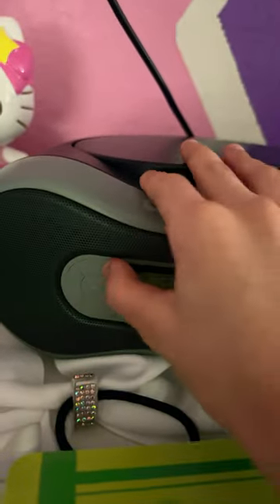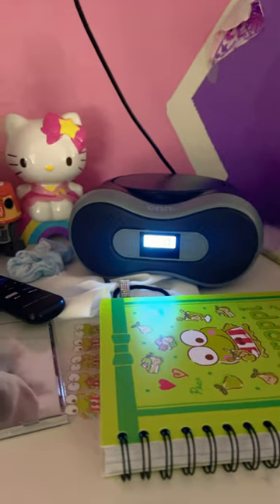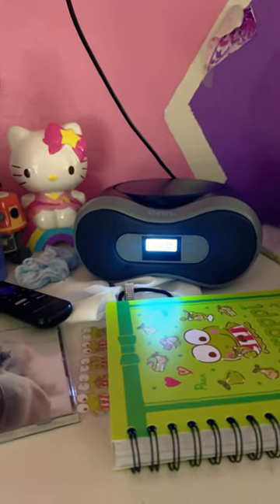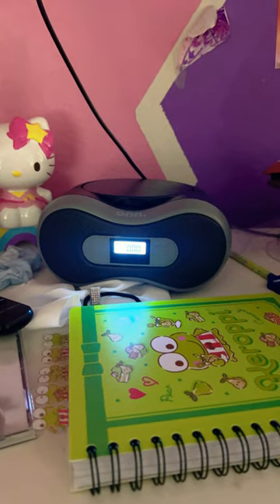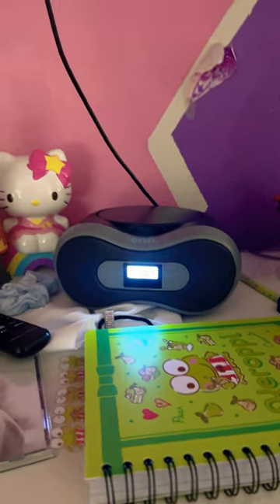A tutorial For your CD player￼